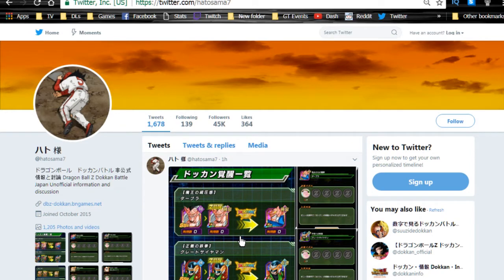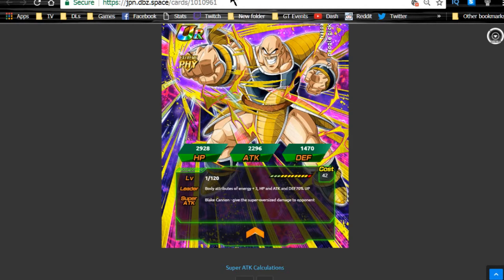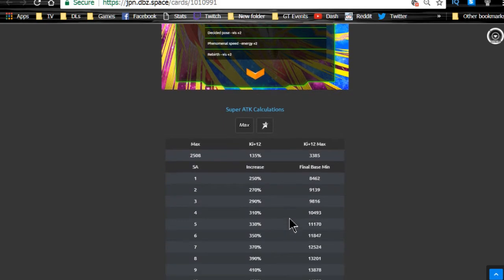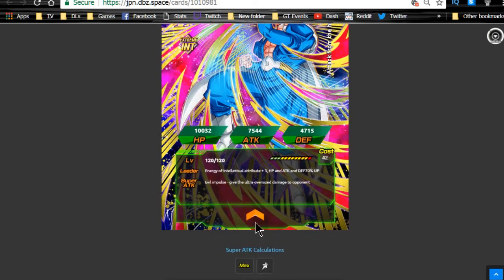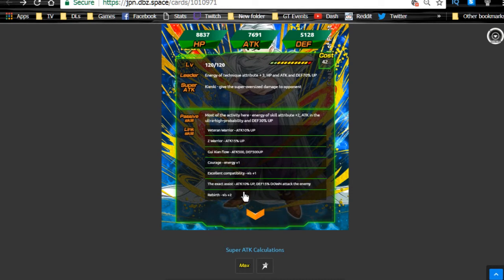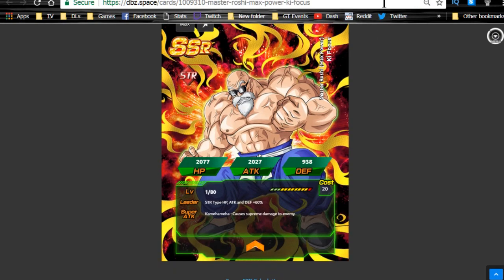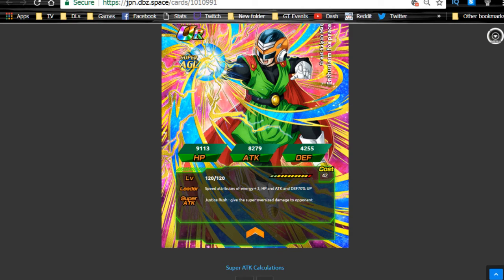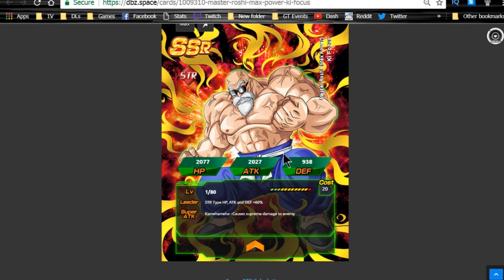Baba Shop Cards Dokkan Awaken!? New 70% Leaders!! || DBZ Dokkan Battle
First off, shout out to Hatosama7 on Twitter for getting the datamined info out real quick.  If you have a twitter account, make sure to go and follow him there and enable notifications cuz he posts the new stuff as soon as it is available.

Also, again, shout out to the reddit for always grabbing this information for us and getting us translations.

So, if you haven’t heard, the Baba shop cards are getting dokkan awakenings and they just made themselves very very viable if you are lacking good leaders.  I’m assuming this has come along because of the new meta shift.

A quick overview:

- Their passives, Ki + 2 is now guaranteed.
- All of these cards now have the rebirth link.
- All of the cards now have 70% HP, ATK, & DEF buffs
- They keep their “high probability” passives for the ATK & DEF buffs, and the buffs have increased from 20% to 30%.
- They are keeping their Supreme modifier

At SA 10:

Great Saiyaman, Buff Roshi and Nappa get a 30% boost to their ATK
Dabura and Krillin super at 9 Ki.

Overall good units, and they are all semi-farmable with the exception of Krillin which has a farmable z-awakened SR drop from the bio-broly event (JP Only) which gives a 50% chance to increase his SA.

** Semi-farmable means you can pull an SR variant of each card from summons to z-awaken for a 50% chance of SA increase.

Overall, not bad units.  They are good to run and attain if you don’t have their respective mono god lead attribute types.

JP Side has them for 90K baba points
Global side has them for 30K baba points

Up until this week, I never saw them on sale (50% off) but just did on the Global side, so, unless it was a glitch, make sure to check the Baba Shop every so often and purchase them for 15K when on sale!

Overall, solid units.